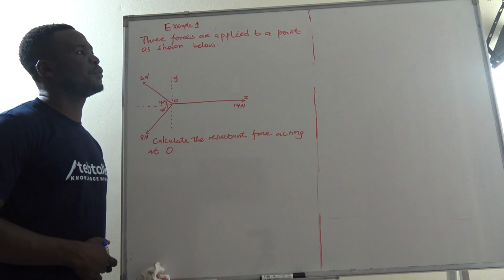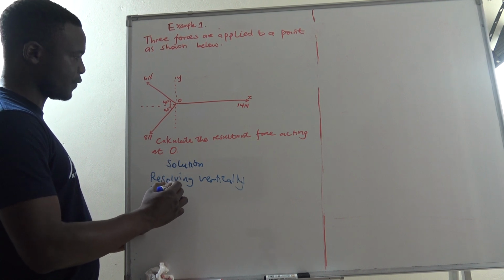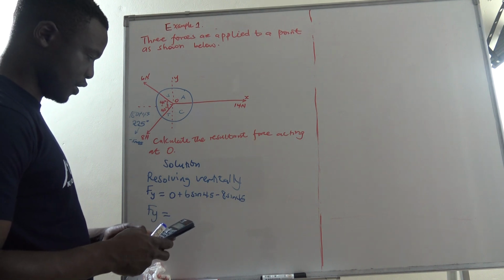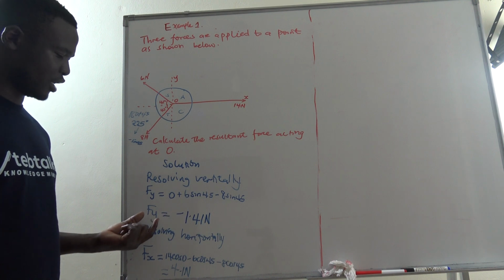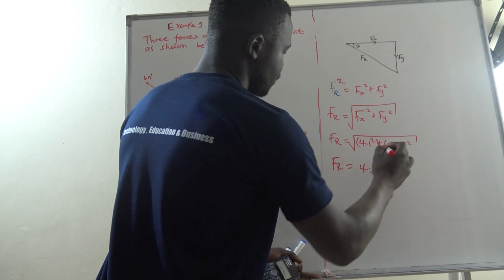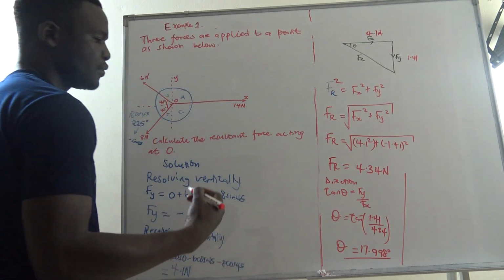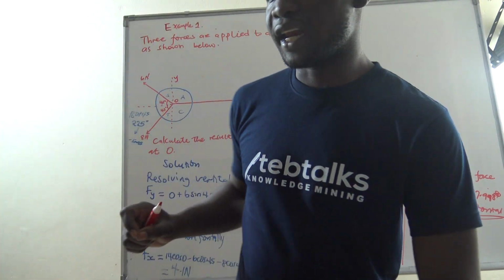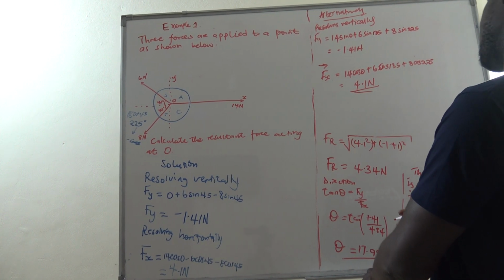CALCULATING RESULTANT FORCE 1